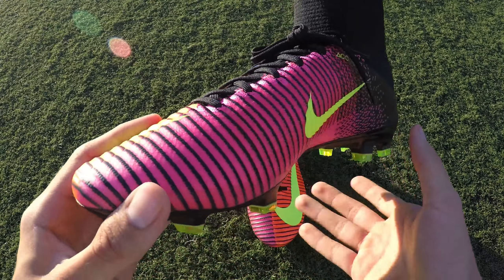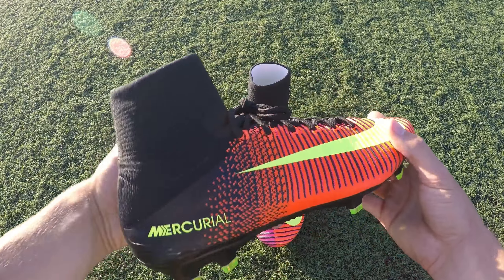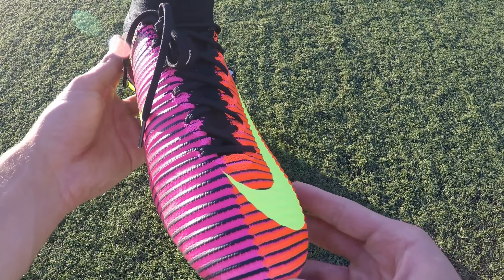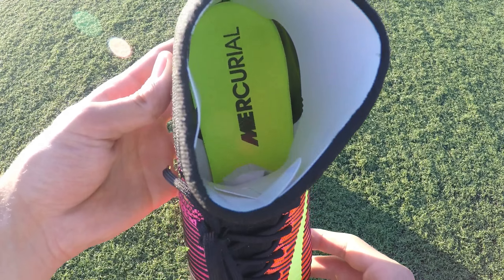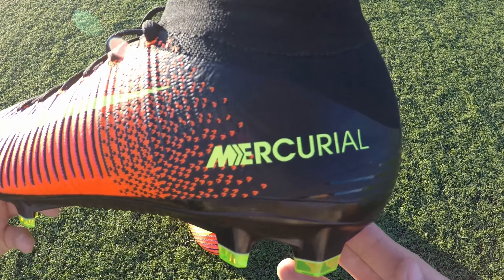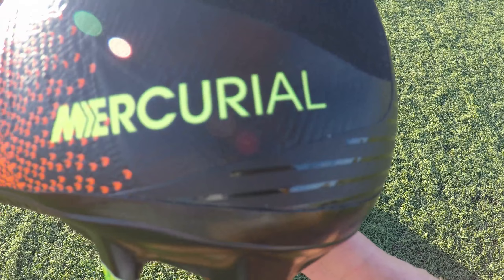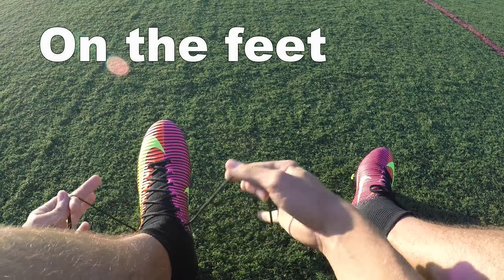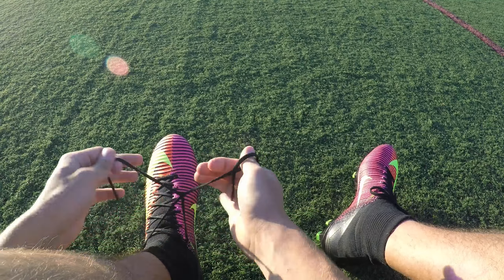Cristiano Ronaldo Nike Mercurial Superfly V FG -Unboxing + Review + On Feet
The new Nike Mercurial Superfly generation of cleats worn by Cristiano Ronaldo and many more big players.